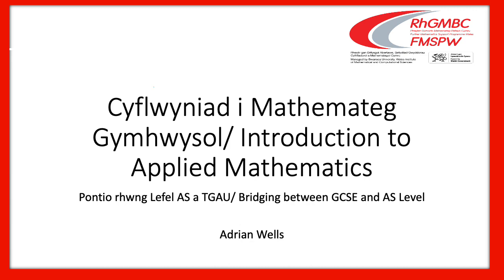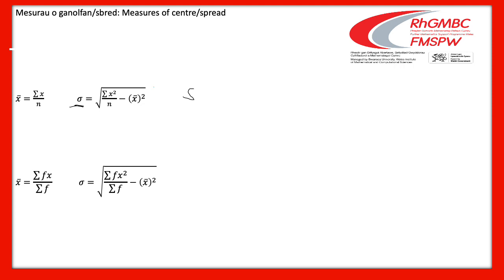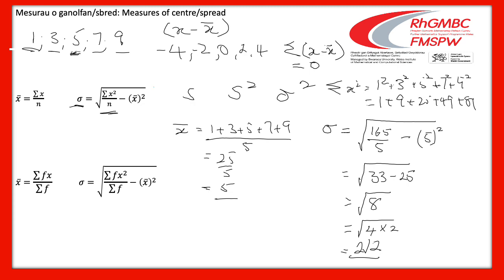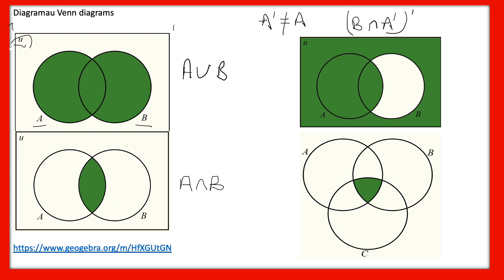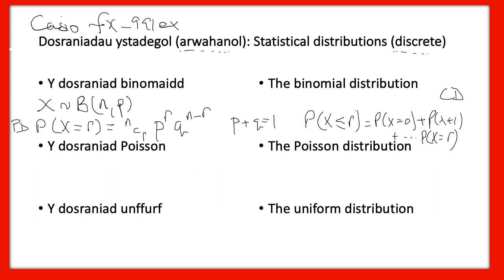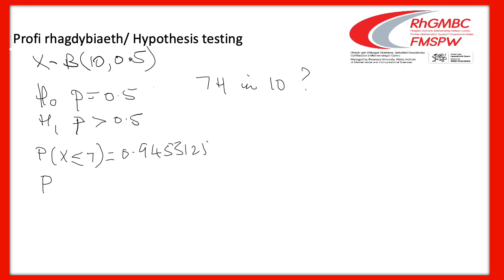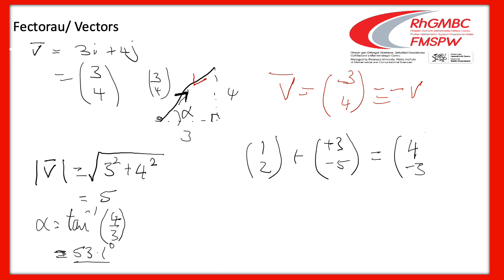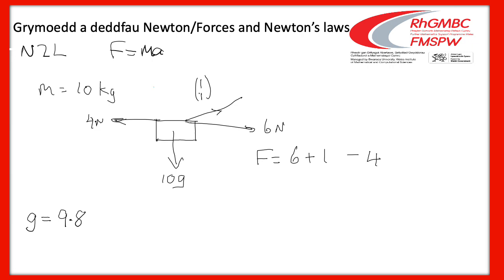B6. Introduction to Applied Maths